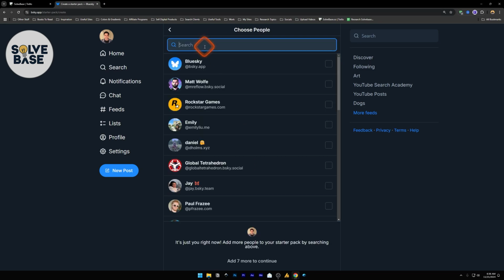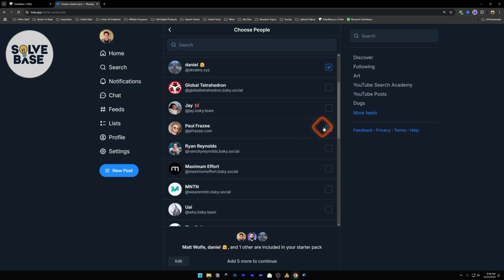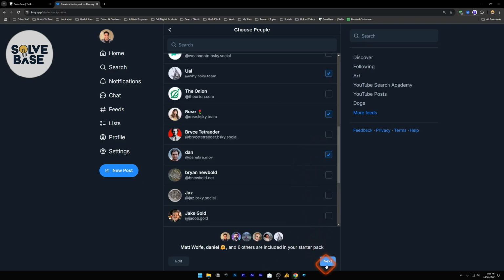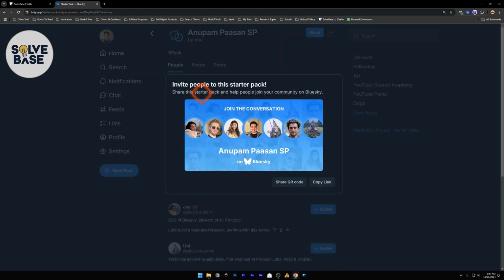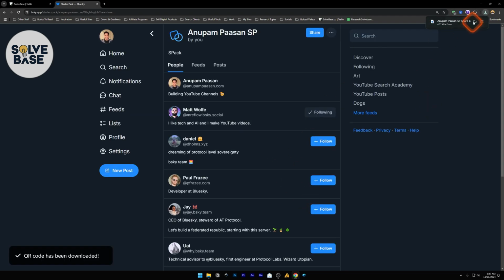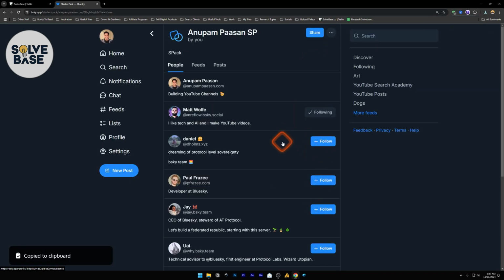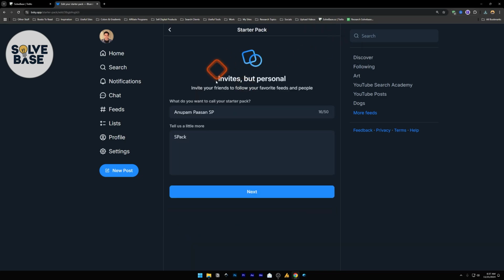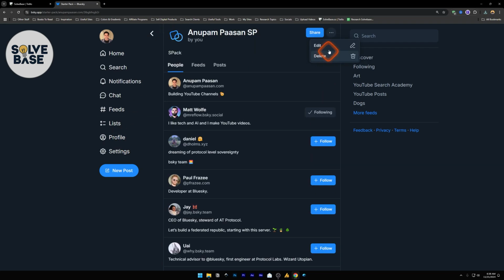How To Create Starter Pack on BlueSky Social (2025) | Full Guide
Today you will learn How To Create Starter Pack on BlueSky Social.

In this video, I'll show you step by step on creating starter pack on bluesky. We will learn what is starter pack on bluesky and how to use it.